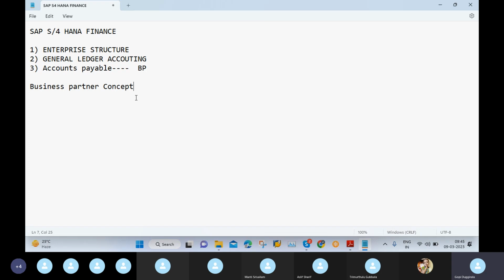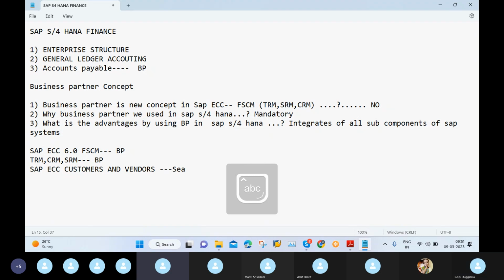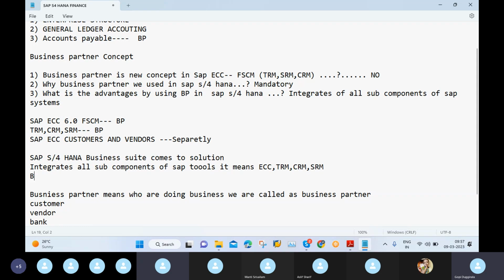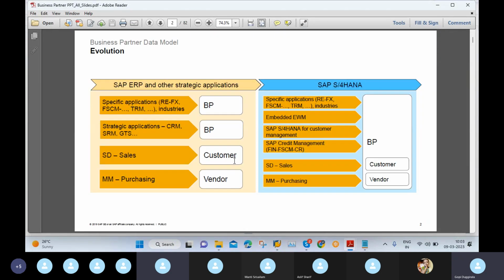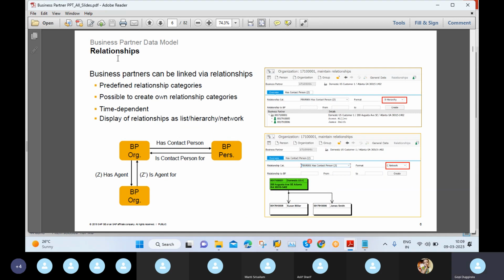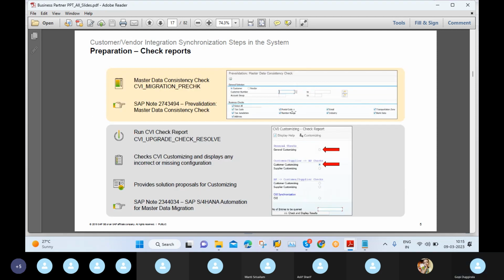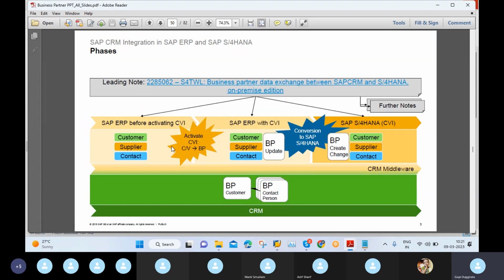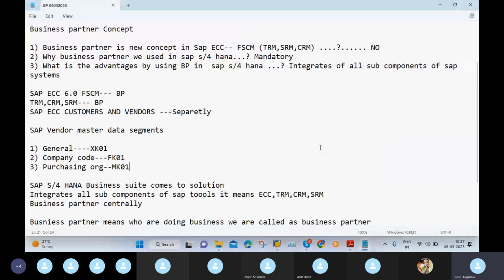Why Business Partner Mandatory in sap S/4 HANA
SAP S/4 HANA DIFF BETWEEN ECC VS S/4 HANA